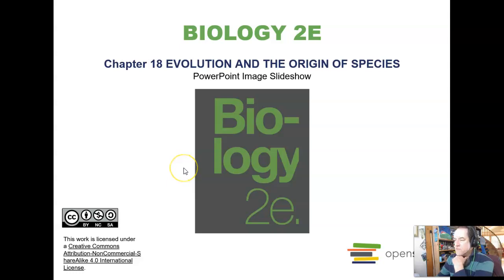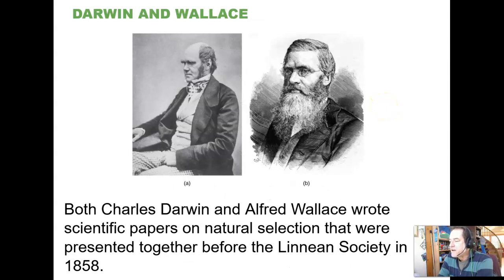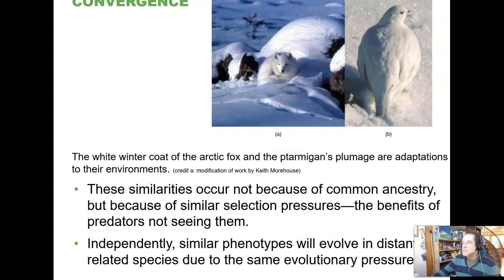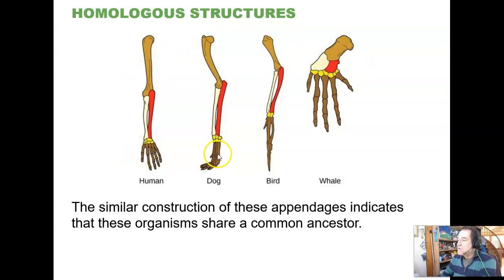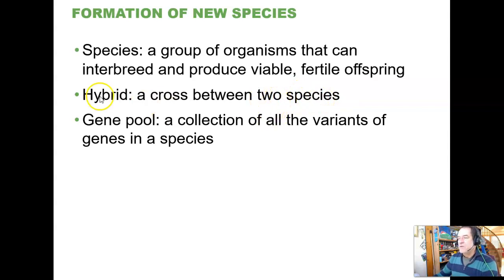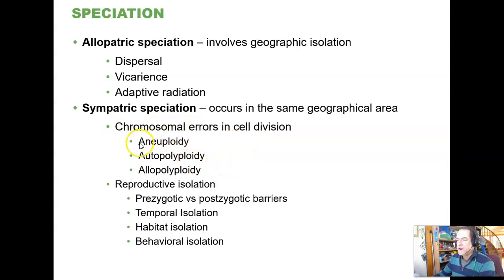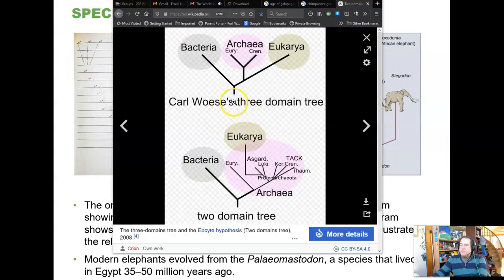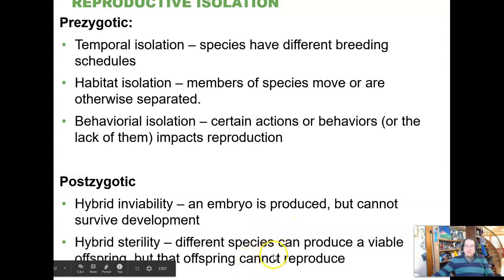BIOL-1407 Lecture Chapter 18 Evolution of Species